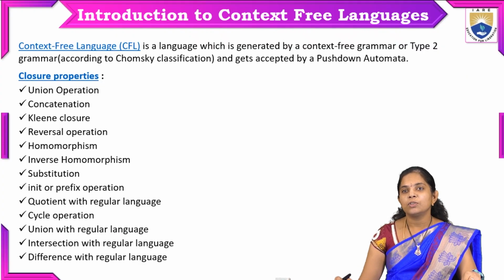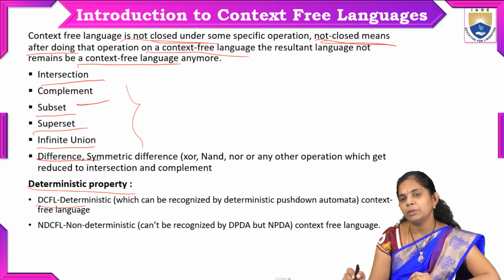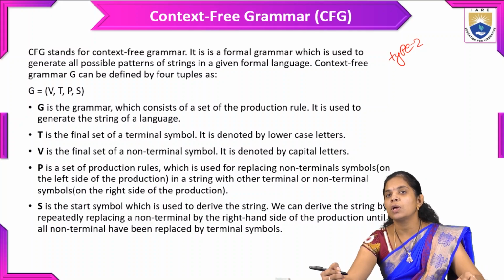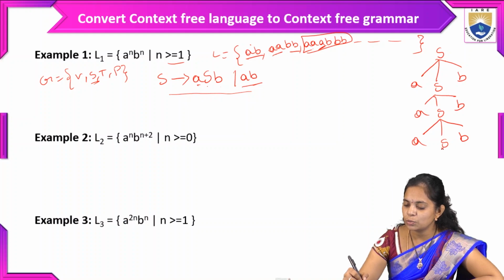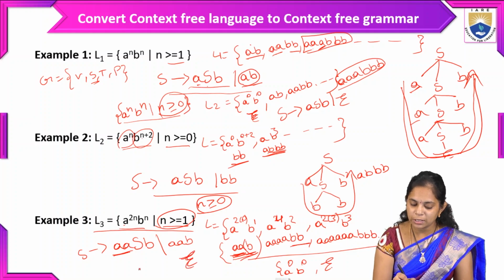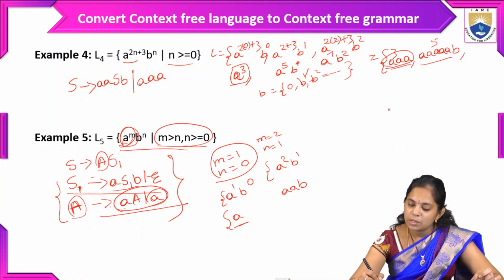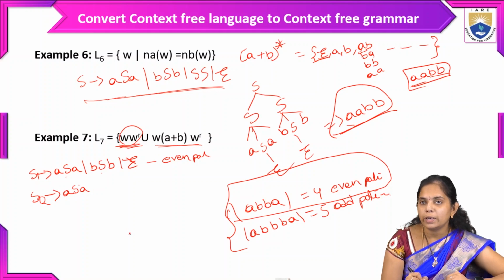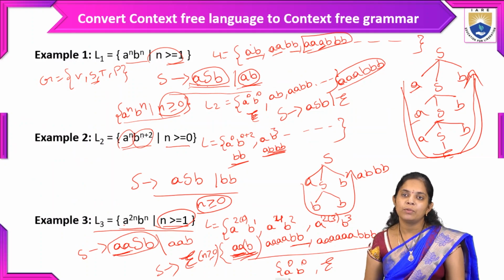Problem Solving on Context Free Languages by Ms. M Himabindu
Problem Solving on Context Free Languages by Ms. M Himabindu | IARE

Telangana, India.